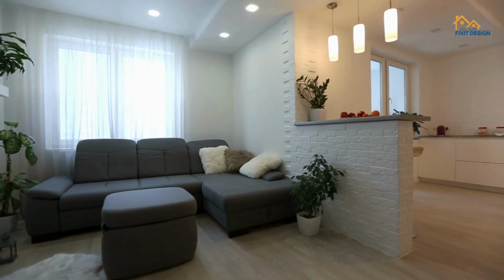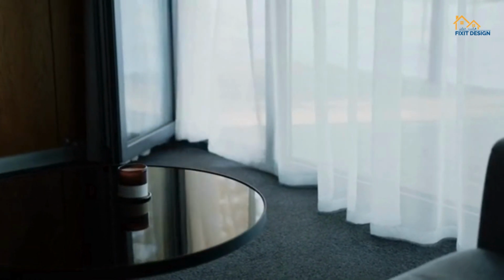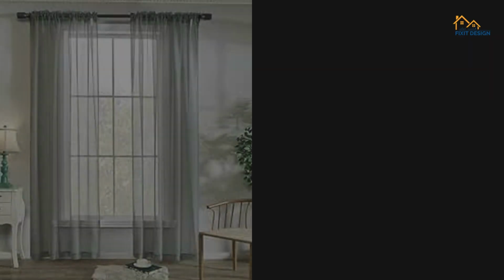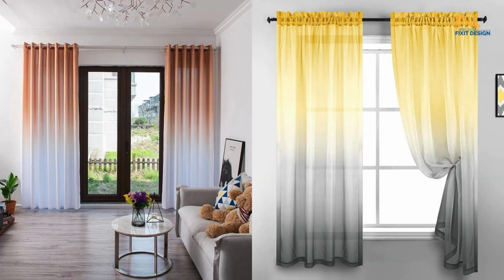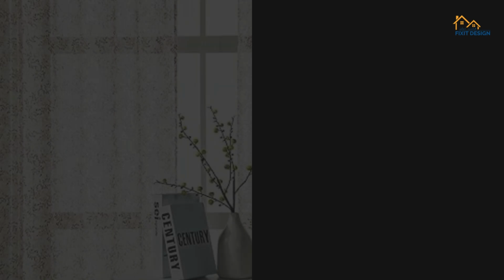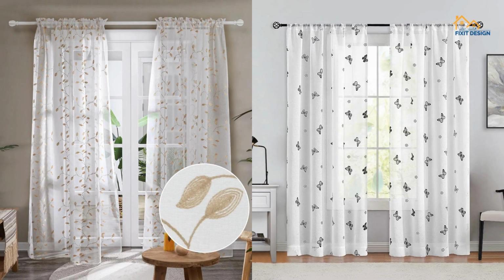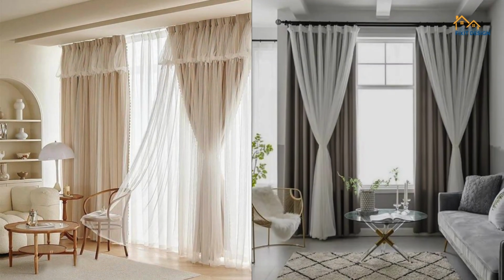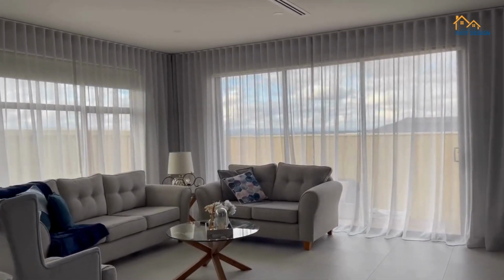Best Sheer Curtains Ideas 2024 | Elevate Your Home with Elegance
Are you looking to add a touch of elegance and sophistication to your home decor in 2024? In this video, we present the best sheer curtain ideas that will transform your living spaces with light, airy beauty. Discover the latest trends, design tips, and installation ideas to elevate your interiors effortlessly. Join us as we explore how sheer curtains can create a stylish and serene atmosphere in any room with expert insights from fixitdesign.ae!

🔹 𝐖𝐡𝐲 𝐂𝐡𝐨𝐨𝐬𝐞 𝐒𝐡𝐞𝐞𝐫 𝐂𝐮𝐫𝐭𝐚𝐢𝐧𝐬?

𝐋𝐢𝐠𝐡𝐭 𝐚𝐧𝐝 𝐀𝐢𝐫𝐲: Sheer curtains allow natural light to filter through, creating a bright and welcoming ambiance.
𝐄𝐥𝐞𝐠𝐚𝐧𝐭 𝐒𝐭𝐲𝐥𝐞: Add a touch of elegance and sophistication to any room with their delicate and graceful appearance.
𝐕𝐞𝐫𝐬𝐚𝐭𝐢𝐥𝐞 𝐃𝐞𝐜𝐨𝐫: Perfect for layering with other window treatments or standing alone for a minimalist look.
𝐏𝐫𝐢𝐯𝐚𝐜𝐲 𝐰𝐢𝐭𝐡 𝐋𝐢𝐠𝐡𝐭: Enjoy privacy without sacrificing natural light, ideal for living rooms, bedrooms, and dining areas.

🔹 𝐁𝐞𝐬𝐭 𝐒𝐡𝐞𝐞𝐫 𝐂𝐮𝐫𝐭𝐚𝐢𝐧 𝐈𝐝𝐞𝐚𝐬 𝐟𝐨𝐫 𝟐𝟎𝟐𝟒:

𝐋𝐚𝐲𝐞𝐫𝐞𝐝 𝐋𝐨𝐨𝐤: Combine sheer curtains with heavier drapes for a luxurious, layered effect that offers both style and functionality.
𝐒𝐨𝐟𝐭 𝐍𝐞𝐮𝐭𝐫𝐚𝐥𝐬: Opt for soft, neutral colors like white, beige, and light grey to create a calming and versatile decor.
𝐏𝐚𝐭𝐭𝐞𝐫𝐧𝐞𝐝 𝐒𝐡𝐞𝐞𝐫𝐬: Add a subtle touch of pattern with embroidered or printed sheer curtains for a unique and stylish look.
𝐅𝐥𝐨𝐨𝐫-𝐭𝐨-𝐂𝐞𝐢𝐥𝐢𝐧𝐠: Create an illusion of height and space by installing sheer curtains from floor to ceiling.
𝐌𝐢𝐱 𝐚𝐧𝐝 𝐌𝐚𝐭𝐜𝐡: Experiment with different textures and colors by mixing and matching sheer curtains with other window treatments.
𝐎𝐮𝐭𝐝𝐨𝐨𝐫 𝐄𝐥𝐞𝐠𝐚𝐧𝐜𝐞: Extend the elegance to your outdoor spaces with sheer curtains on patios, balconies, or pergolas.

👉 Visit us at fixitdesign.ae to explore our latest collection of sheer curtains and get expert advice on enhancing your home decor!

If you found this video helpful, please give it a thumbs up, comment below with your favorite sheer curtain idea, and share it with friends looking to update their home decor. We love hearing from our community!

✅ Fix It Design Address: Sheikh Zayed Road Al Qouz First Behind Bmw/Agmc 4th Street Showroom No 33